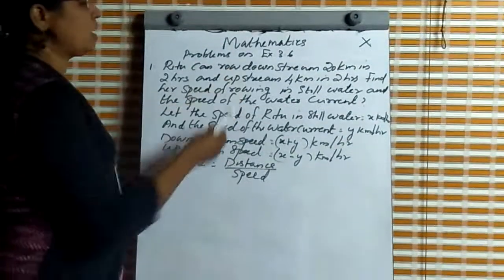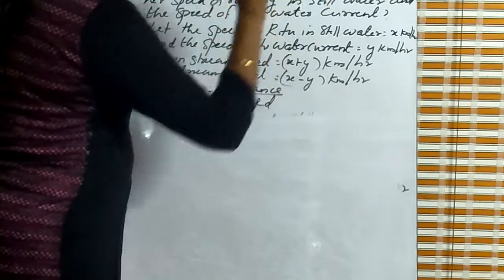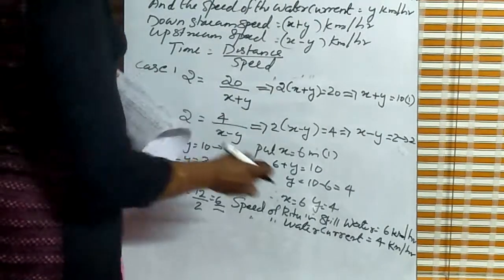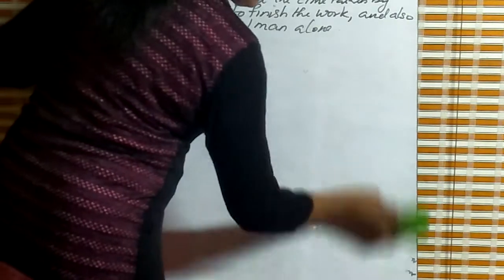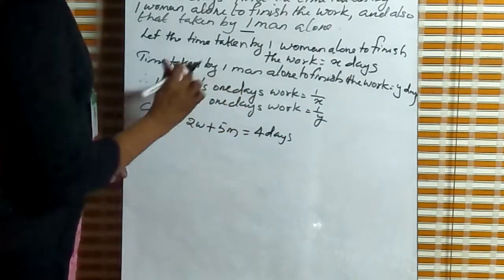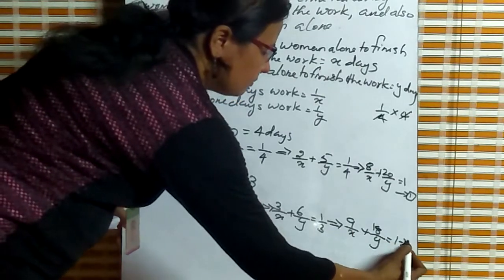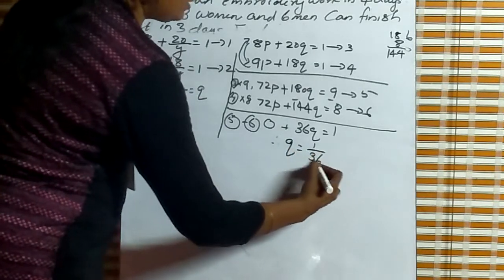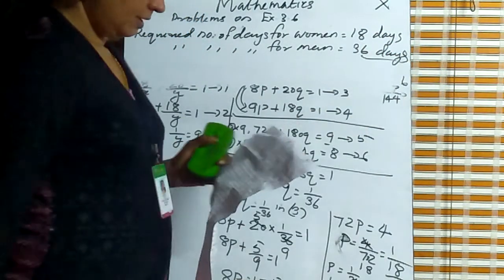problems on Ex 3.6 Part 4